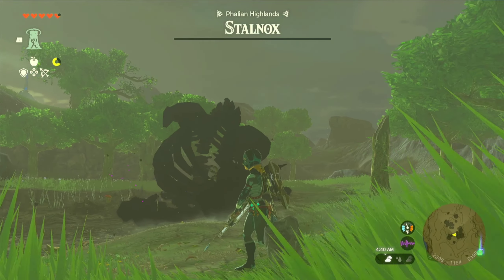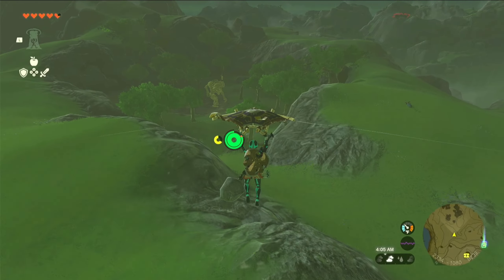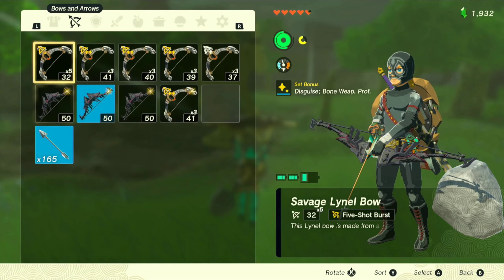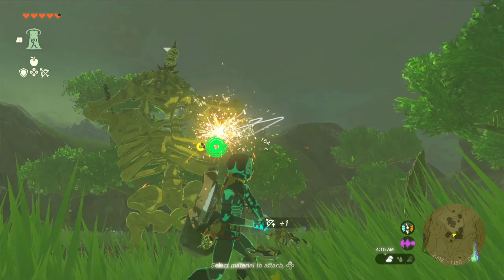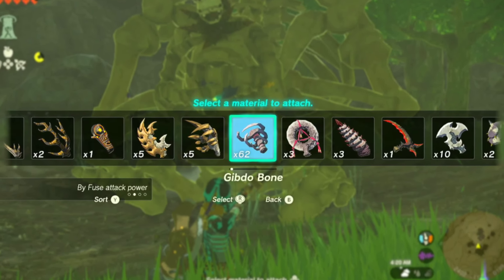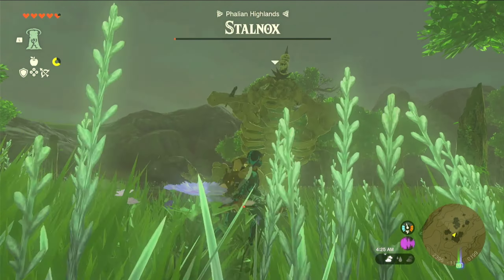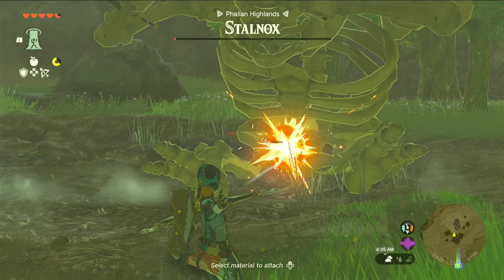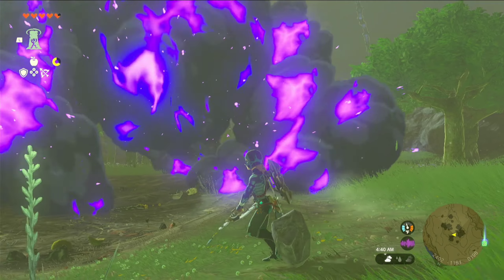How To Kill A STALNOX in Zelda Tears Of The Kingdom